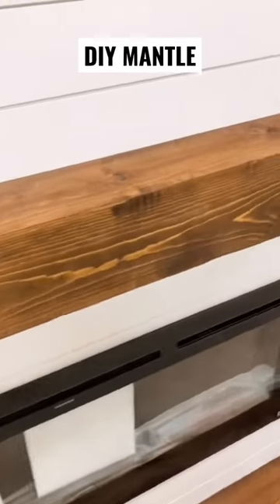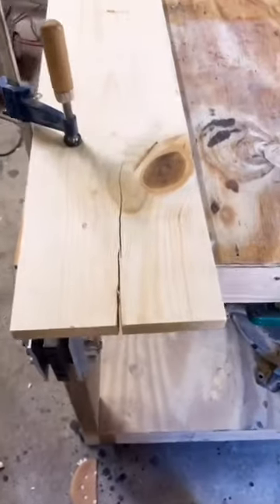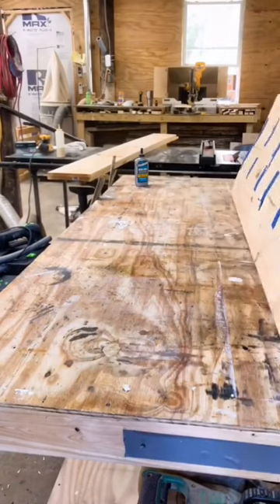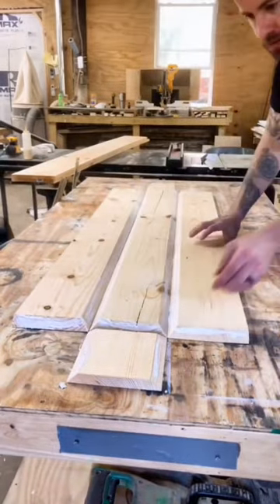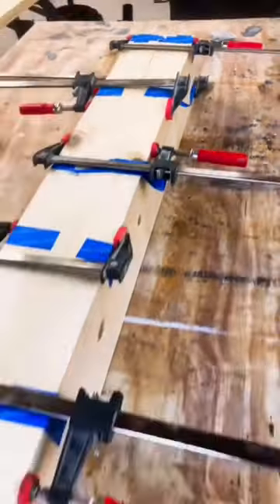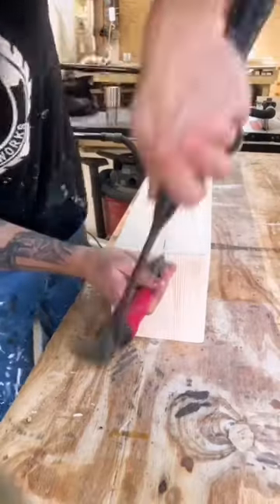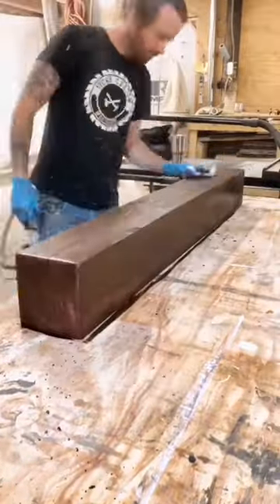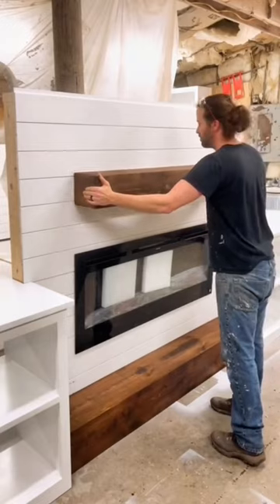$50 Fireplace Mantle